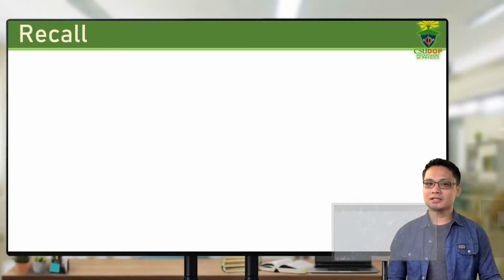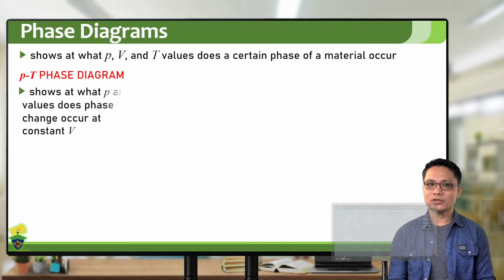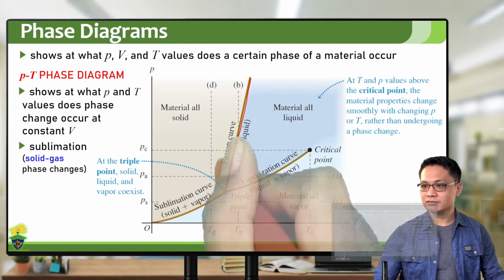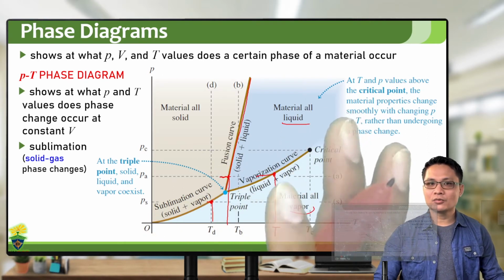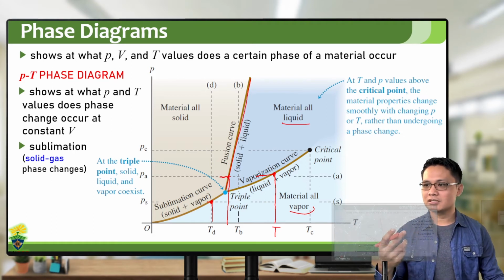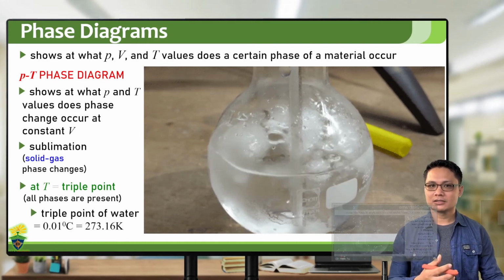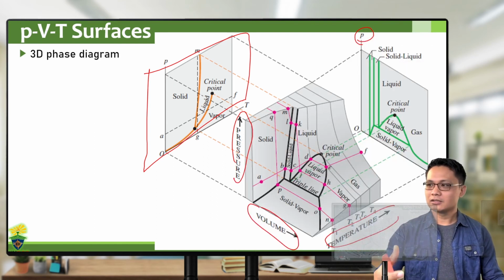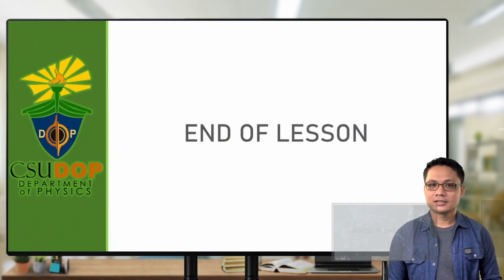Phases of Matter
In this video, I talked about p-V-T diagram, critical point, and triple point